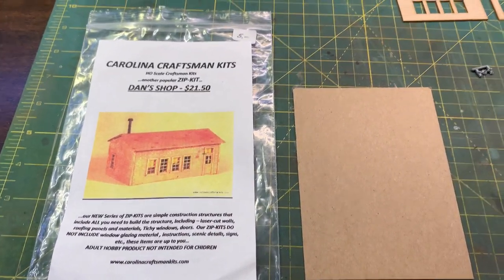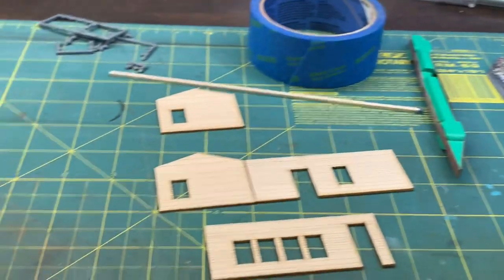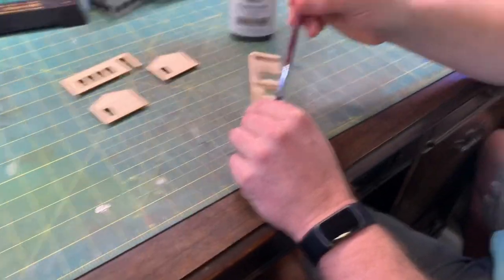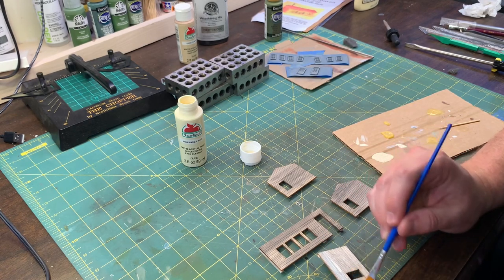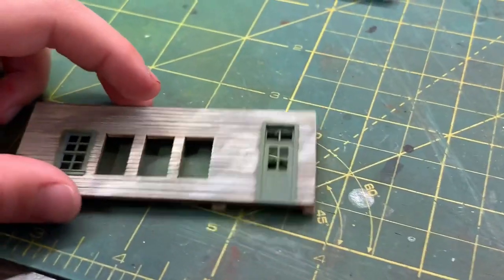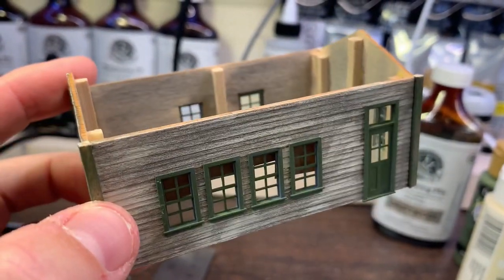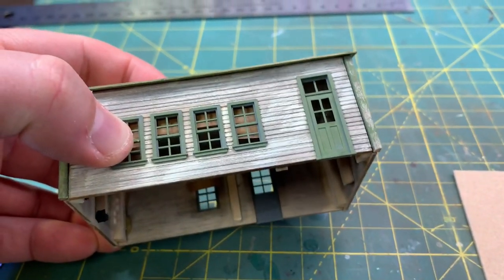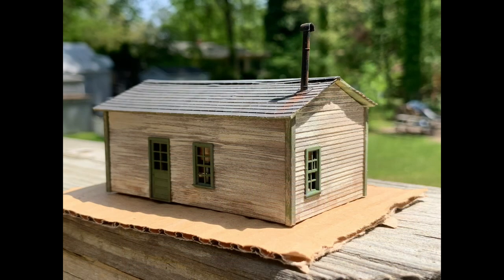Kit Build - Carolina Craftsman Kits “Dan’s Shop”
A change of pace this week!  We're pivoting to the workbench to build a laser cut wood kit from Carolina Craftsman kits.  I worked on this one with my son, who is 8 years old and was very excited to help.

We start by bracing and then distressing the walls, staining them and overbrushing some antique white.  We then primer and sponge the windows and doors, and install them with some shades and glass we added.  We paint the shingle material with the airbrush, install that, add the chimney and a little additional weathering and we are done.  All in all, and not that we were racing, this build took just a few evenings.  It will find a home next to my DDWC#3 entry - also a shed - in the pastoral scene we are working on in the new section of the layout.